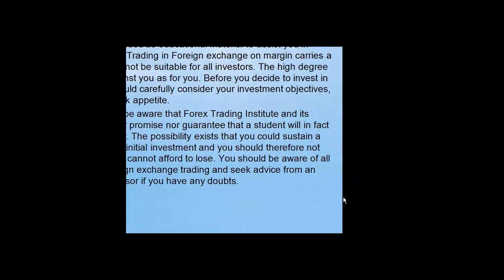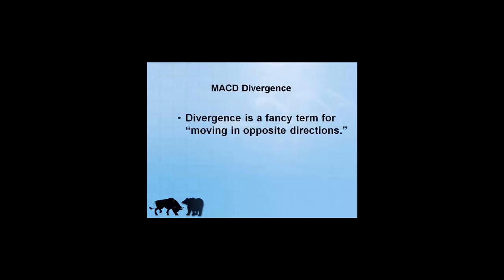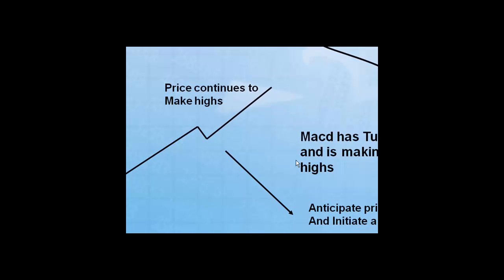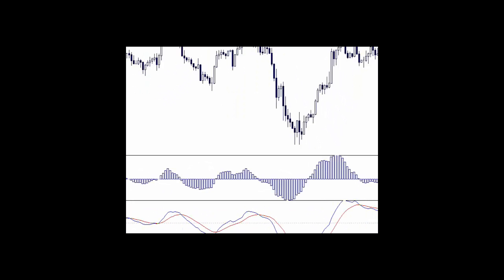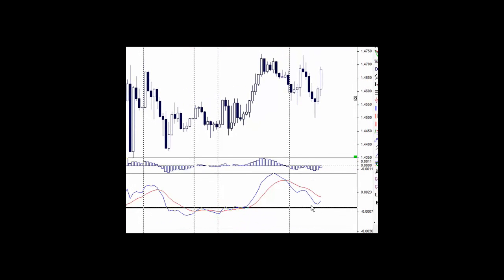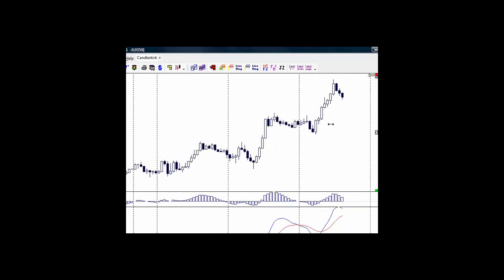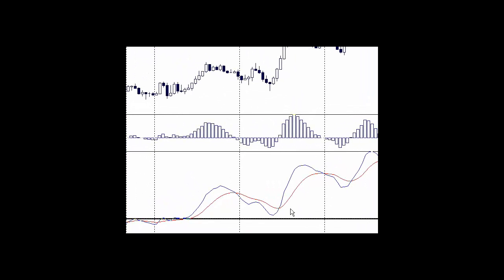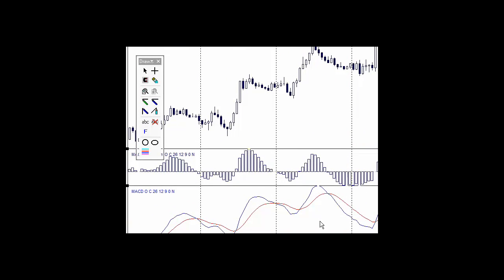Lesson 16 Macd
FOREX.COM

FXCM

FXDD